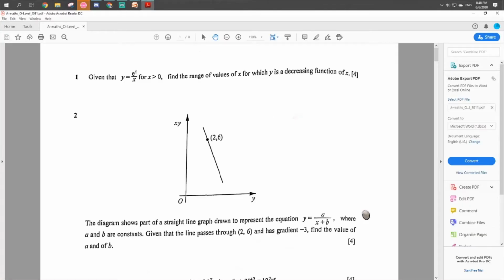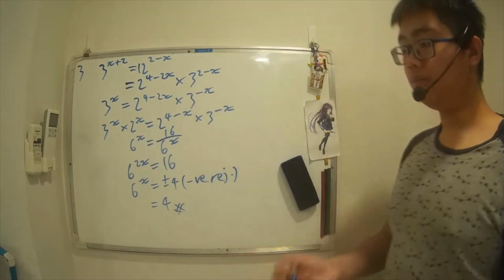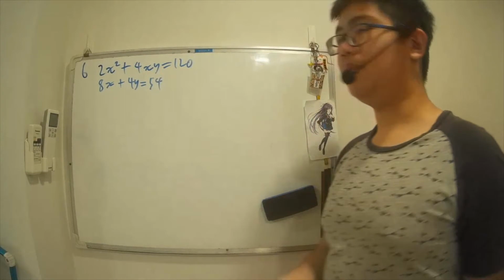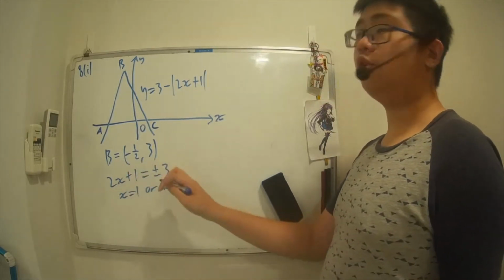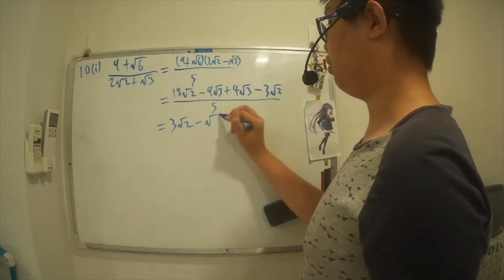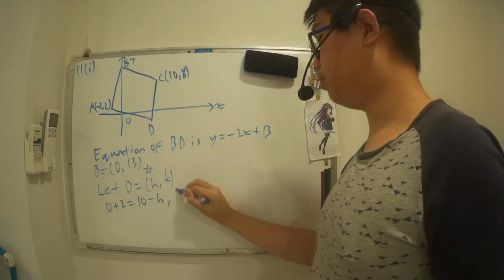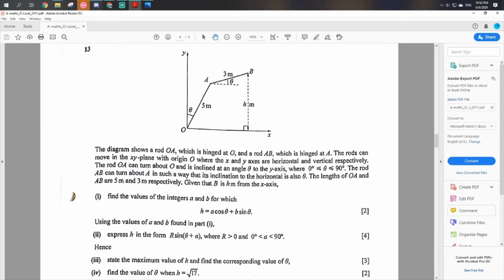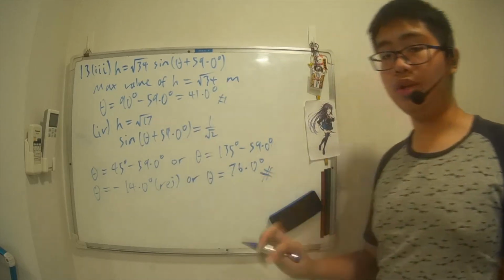GCE O-Level | 4038 Additional Mathematics | 2011 Paper 1 Solutions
Small mistake with question 9, I did not indicate that the derivative was for the first equation. Question 12 also had a mistake which I pointed out later on.

Download the 2011 papers here (both papers 1 and 2 will be in the document)